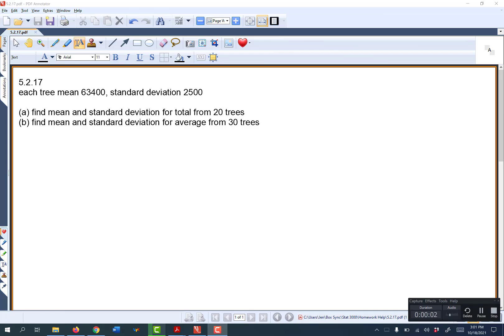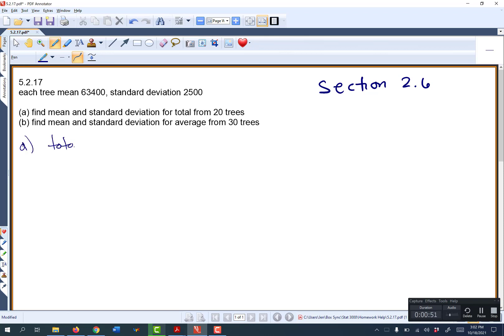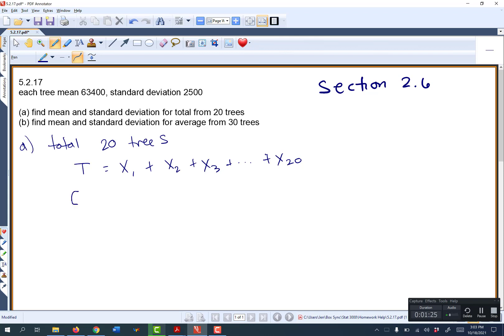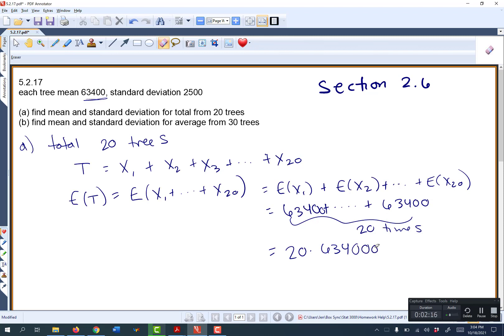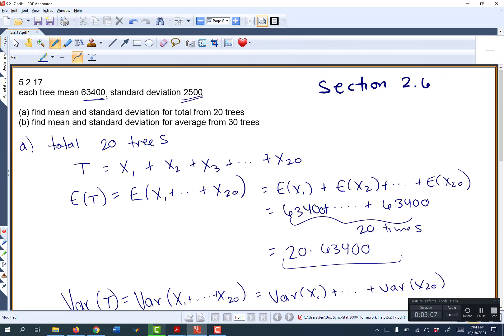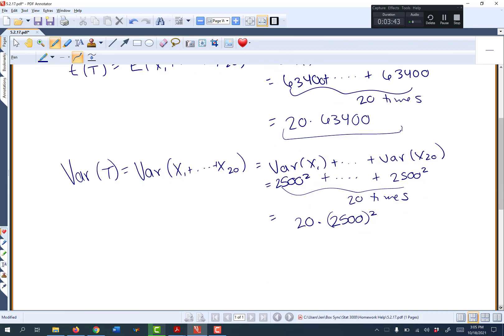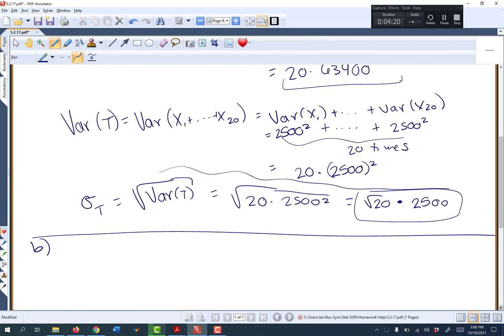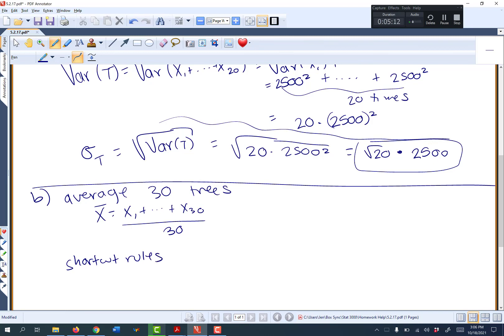STAT 3000 problem 5.2.17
linear combinations of random variables